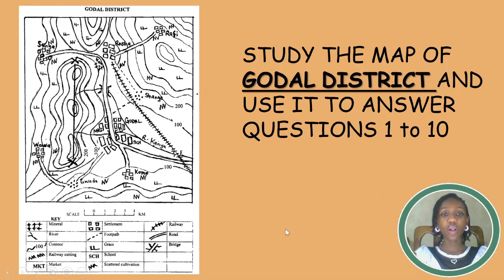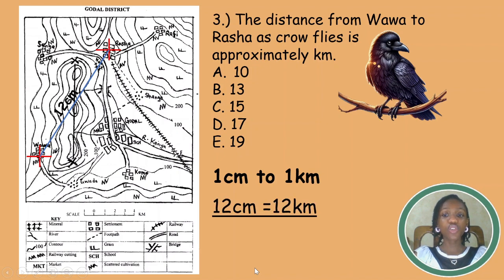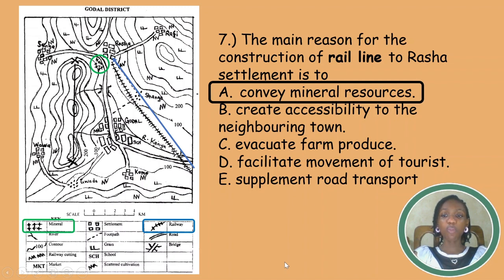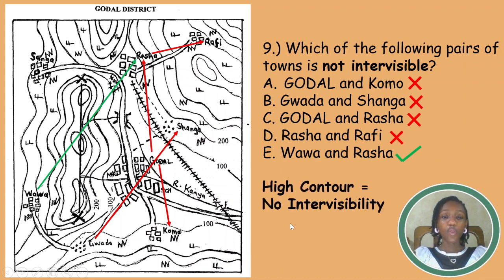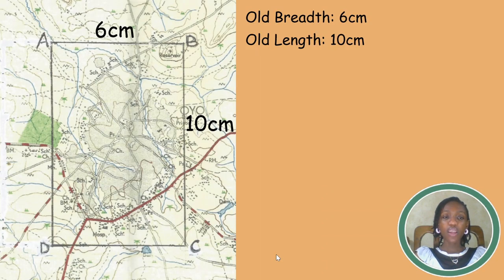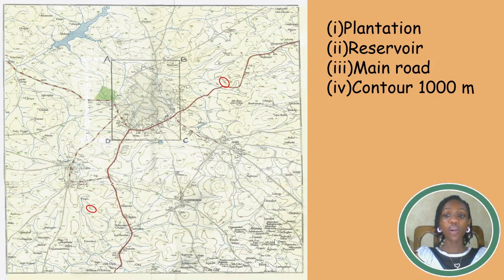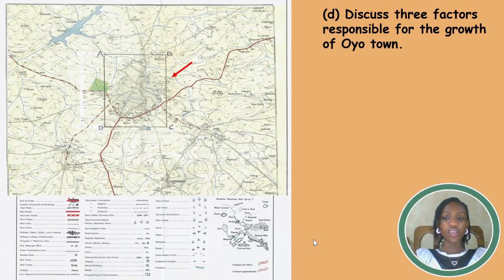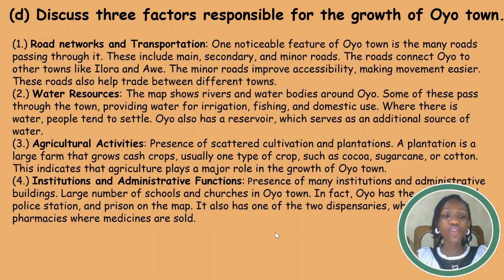Geography| 2022 NECO MAP READING SOLUTIONS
This video not only provides solutions to the 2022 Geography NECO Map Reading questions but also explains the various aspects required for each question. NECO past questions are rare, so this NECO series will help bridge that gap.

In the 2022 NECO exam, we will be explaining a special type of Map Reduction and Enlargement, along with other key aspects of map reading.